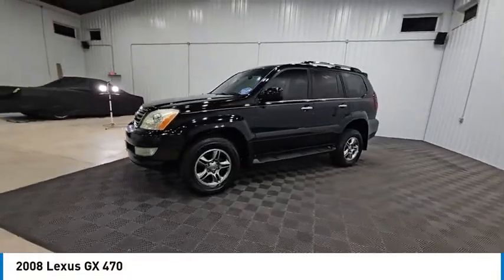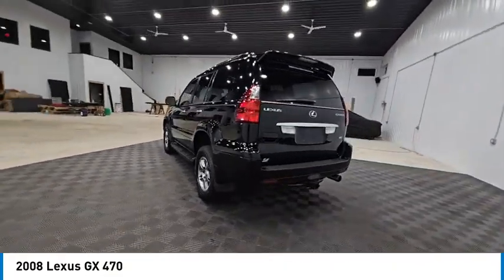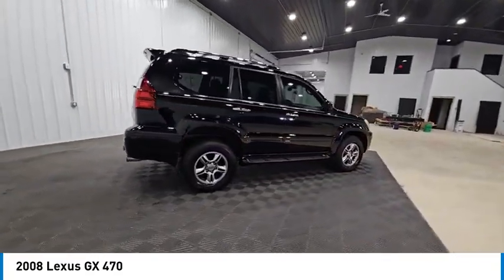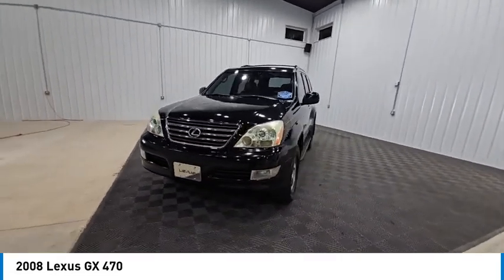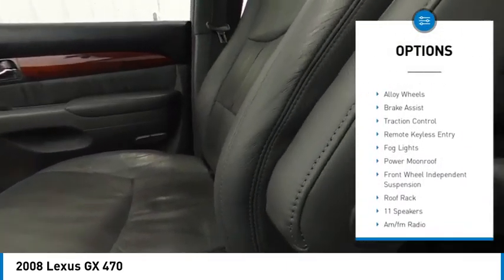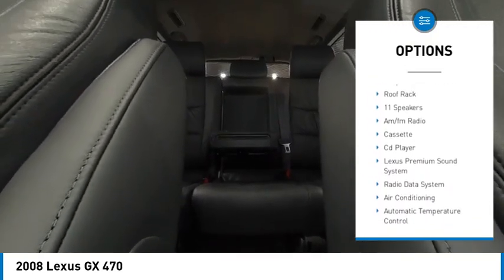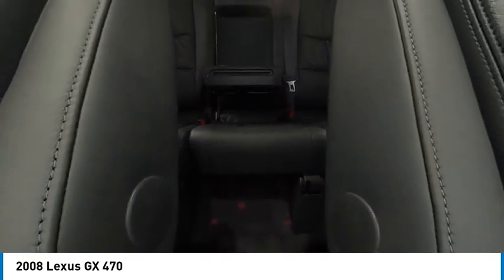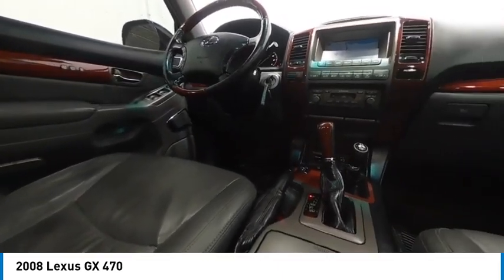2008 Lexus GX 470 Elkhart IN E26272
2008 Lexus GX 470

Gray 2008 Lexus GX 470 4WD 5-Speed Automatic Electronic with Overdrive 4D Sport Utility 4.7L V8 SMPI DOHC 14/18 City/Highway MPGAt S & H we pride ourselves on our OUTSTANDING CUSTOMER SERVICE, our TRANSPARENT SALES PROCESS and our ROCK BOTTOM PRICES! Recent Arrival!Awards:  * 2008 KBB.com Brand Image AwardsEnjoy the benefits of certified service near Mishawaka IN, South Bend IN, Niles MI and Edwardsburg MI at the S&H Motor Sales Service Center. If you're anything like us, you love the feeling of driving a preowned car, and you want your car to feel like new for years and years to come. Fortunately, one of the best ways to ensure that, and avoid costly repairs in the future is to keep up with your manufacturer-recommended maintenance. And with years of preowned service expertise under our belts here at S&H Motor Sales, there's no one better equipped to serve your car care needs than we are.Reviews:  * When luxury, comfort and loads of technology mean just as much as spirited performance and go-almost-anywhere capability, the GX 470 deserves prime consideration as your possible next SUV. Source: KBB.com